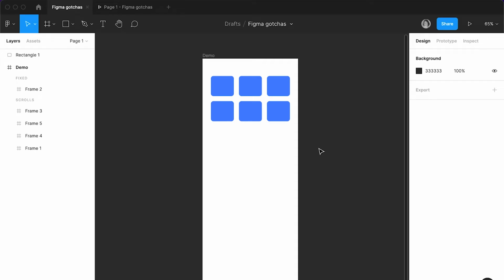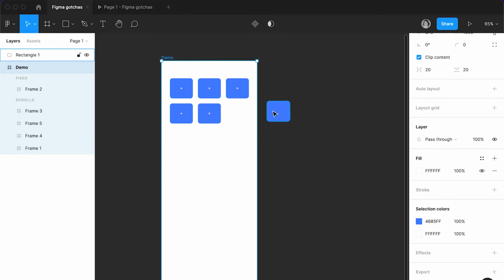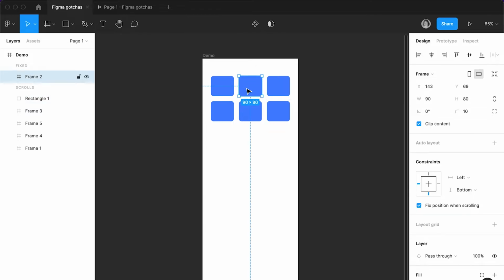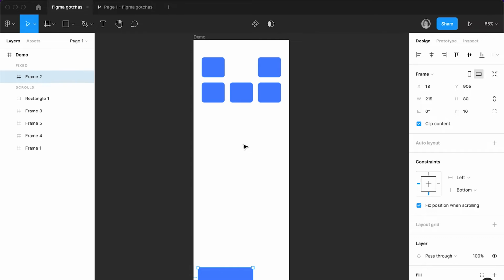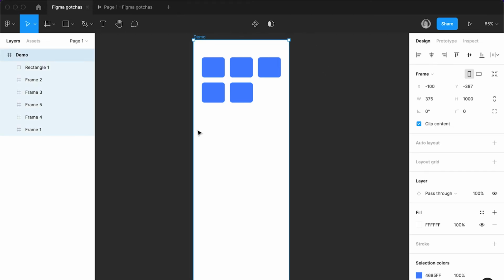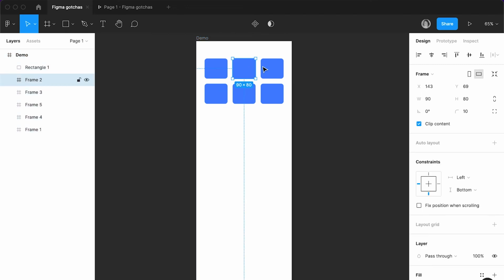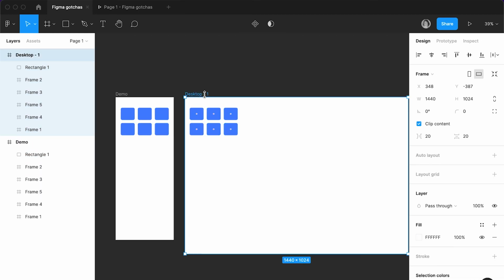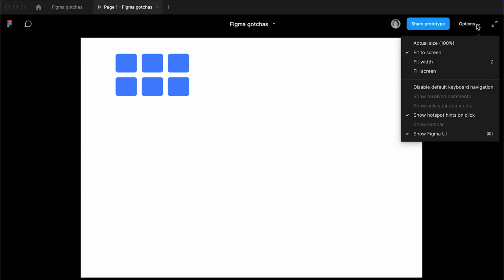Things that you have to know about Figma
Free UI design course